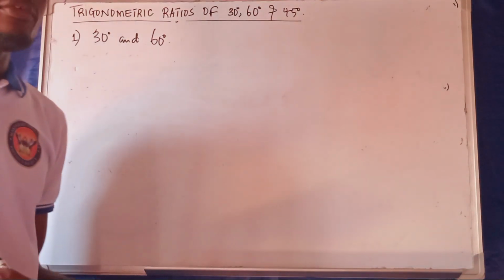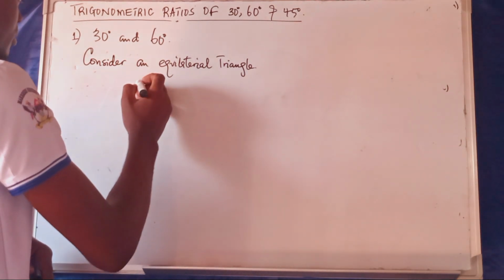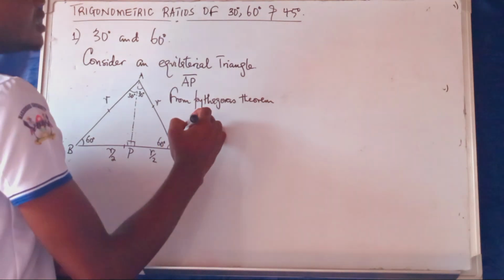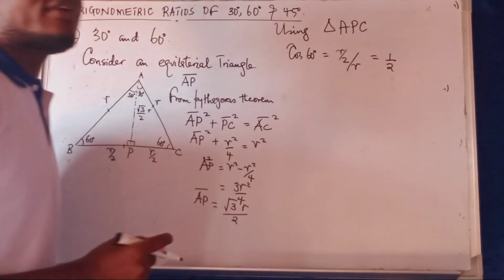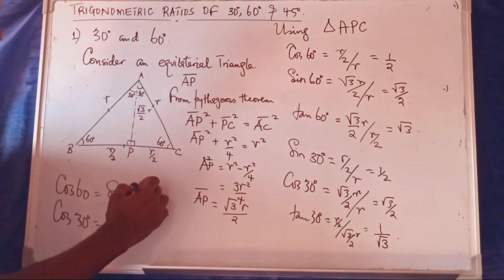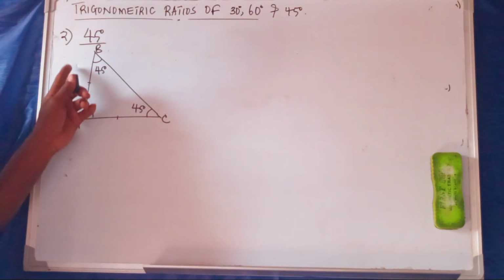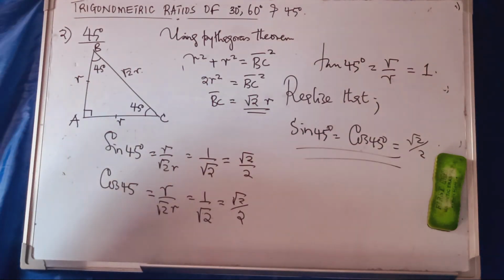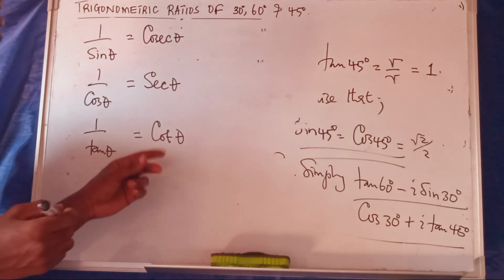TRIGONOMETRIC RATIOS OF 30 ,60 AND 45 DERIVATION